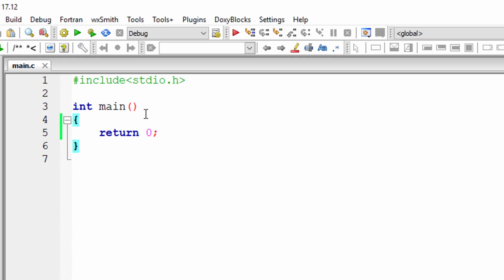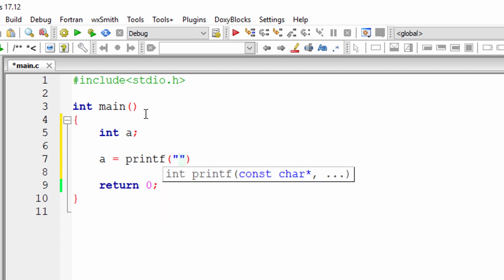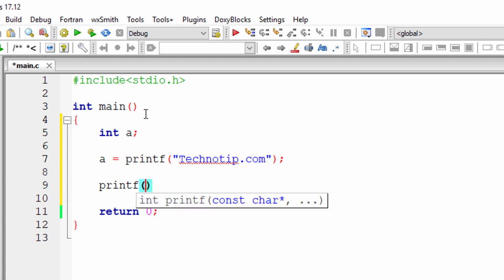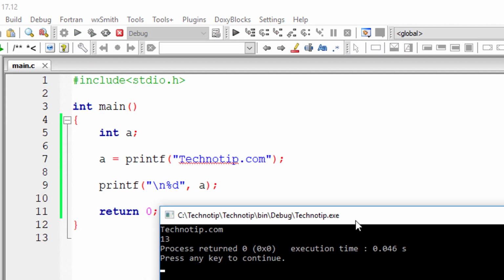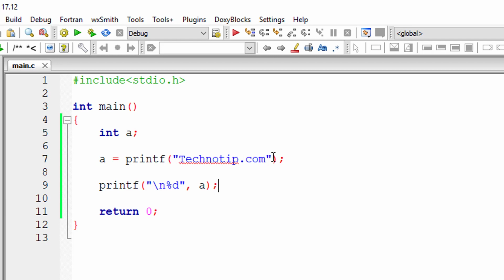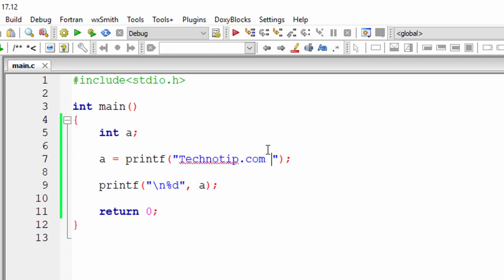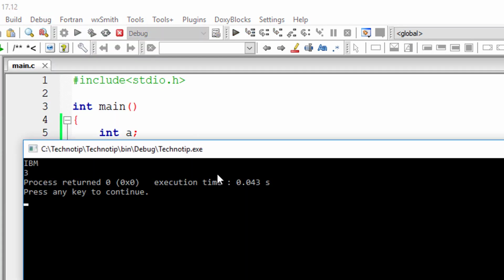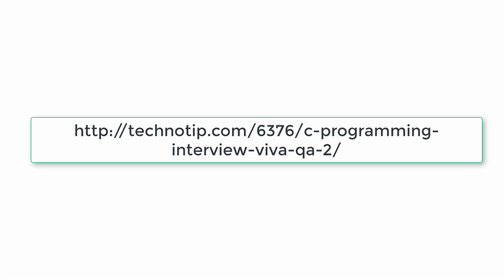C Programming Interview / Viva Q&A: 2 (printf)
C program has a integer variable and 2 printf functions. Check the source code below and guess the output.

Important: printf() function returns the number of characters printed by it.